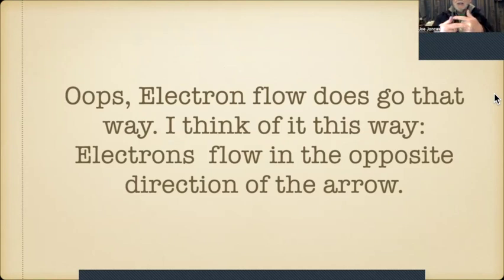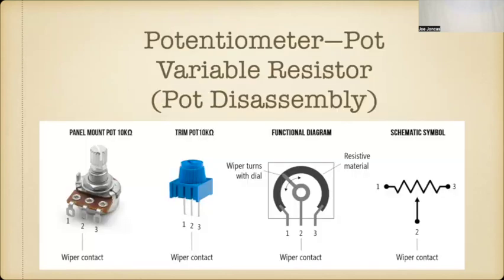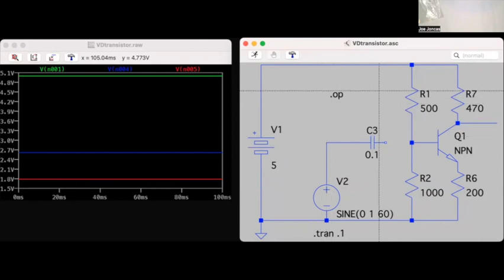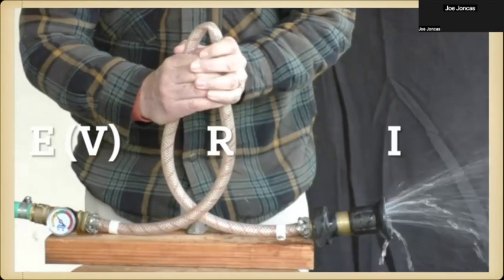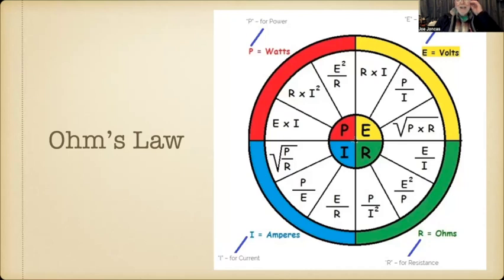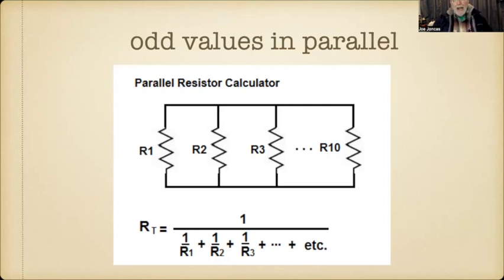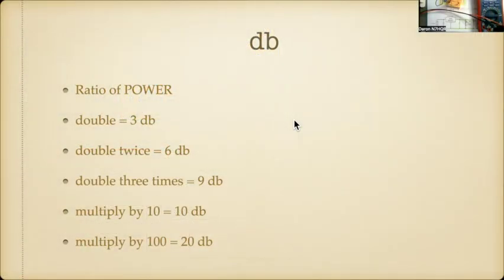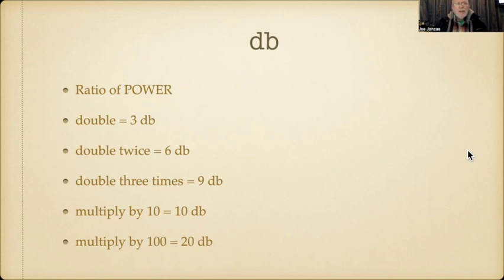Technician to Extra Chapter 4D-Ohm's Law & Power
Amateur Radio
Technician to Extra Chapter 4D
Ohm's Law & Power
By: Joe Joncas NJ7OK
With: Chuck Gerttula W7CRG
John Moore KN4RTK
Daron Wilson N7HQR

Lincoln County Amateur Radio Club, Newport, Oregon